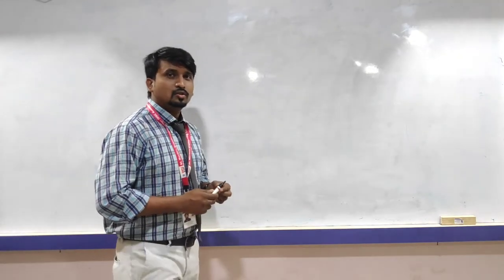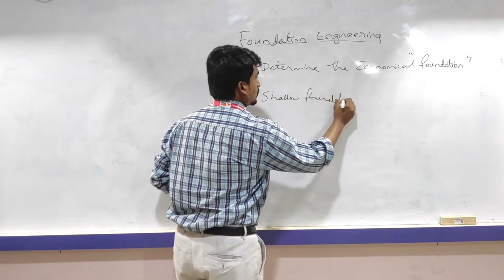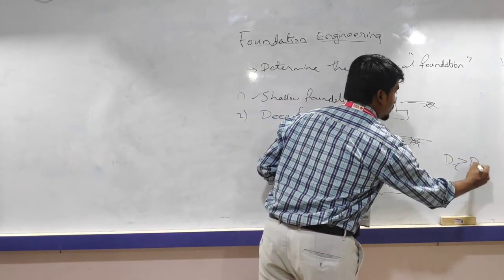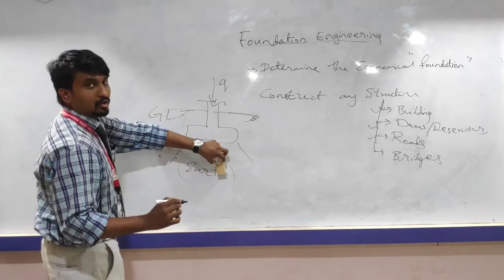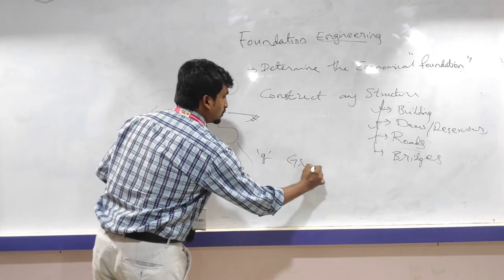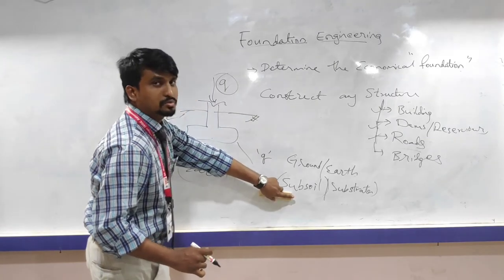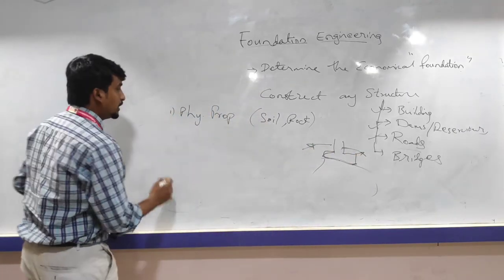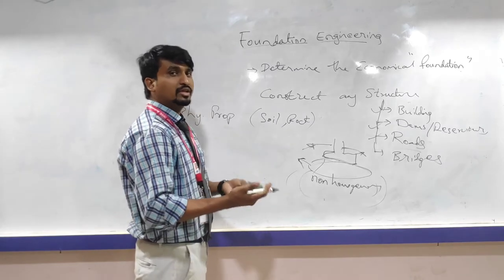Foundation EngineeringSoil Exploration